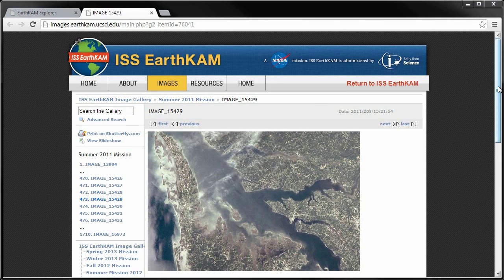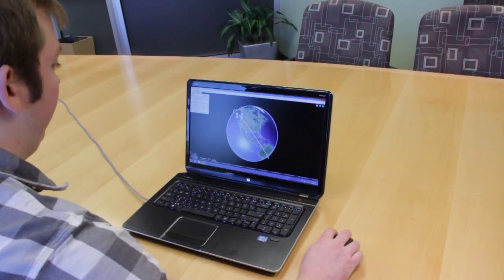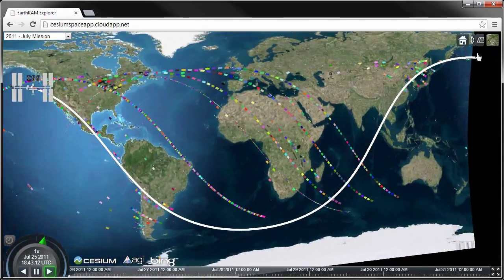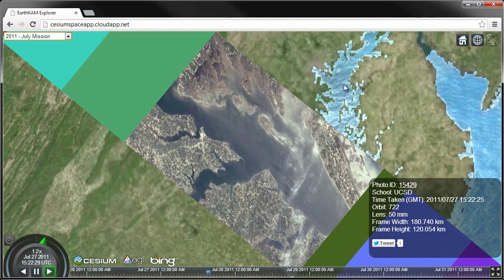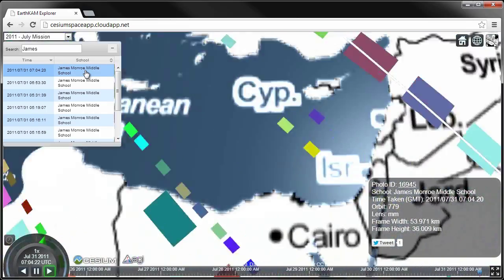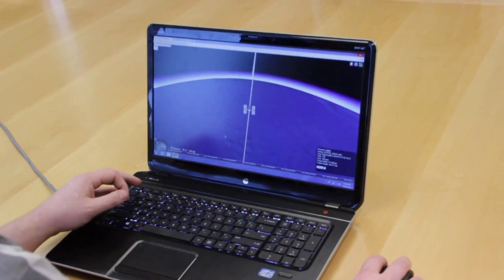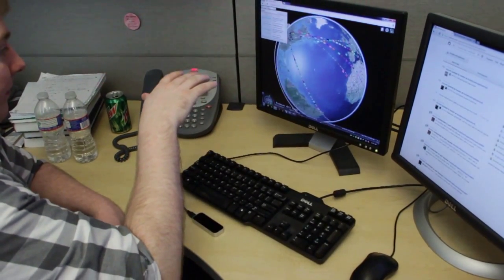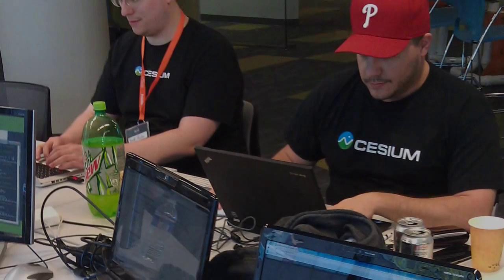EarthKAM Explorer Global Judging Video for the 2013 International Space Apps Challenge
EarthKAM Explorer provides web-based 3D exploration of satellite images taken by middle school students through the ISS EarthKAM program.

EarthKAM Explorer took second place in Philadelphia as part of the NASA International Space Apps Challenge.  This video is for global judging.

EarthKAM Explorer is written in JavaScript using Cesium, an open-source WebGL virtual globe and map, so it runs in a browser without a plugin. It supports the Leap Motion controller for hand-gesture input.

EarthKAM Explorer was created in a weekend by developers from Analytical Graphics, Inc: @bagnell, @hpinkos, @mramato, @pjcozzi, and @shunter.